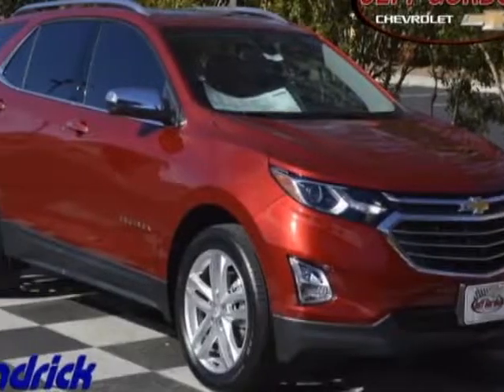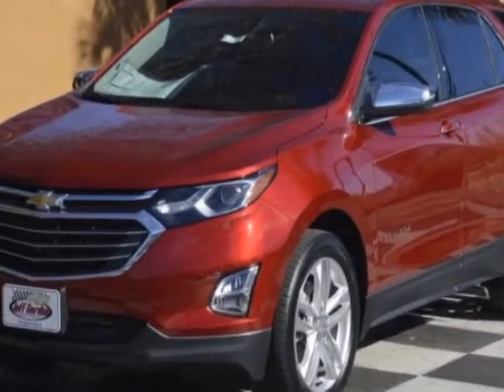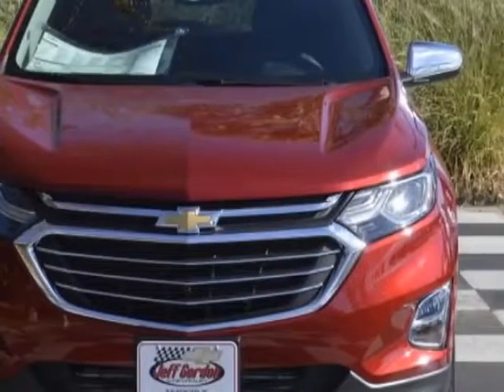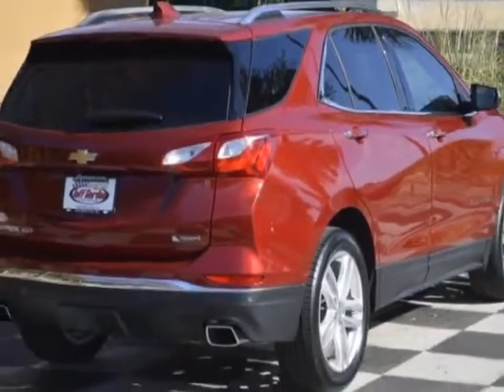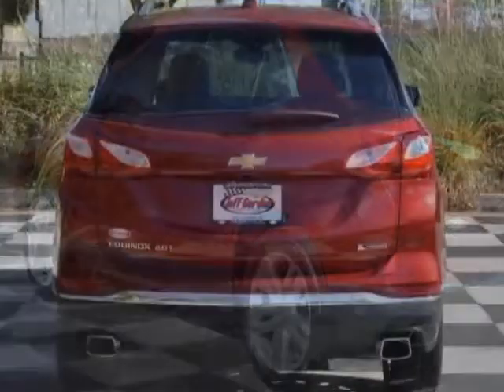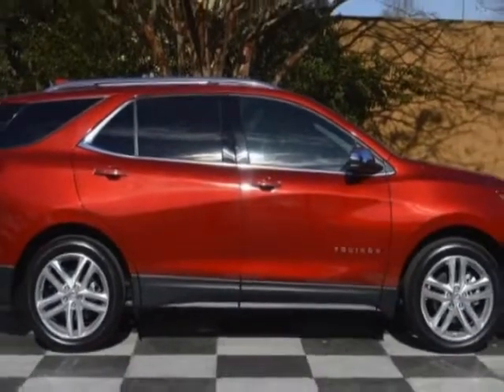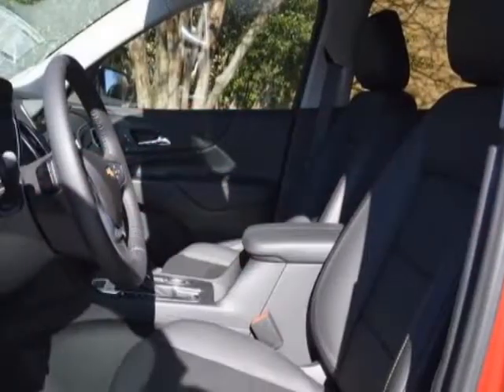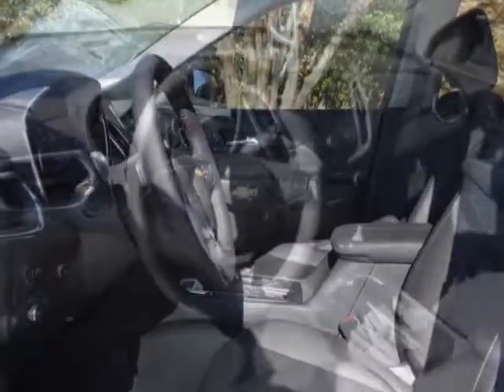2018 Chevrolet Equinox - Wilmington, NC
Jeff Gordon Chevrolet, Wilmington, NC - Chevrolet Equinox FWD 4dr Premier w/2LZ